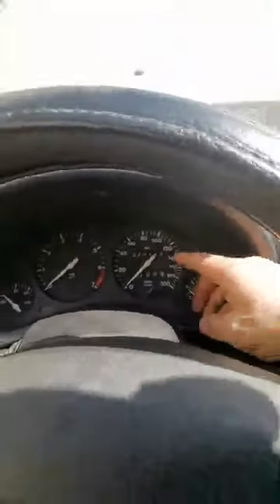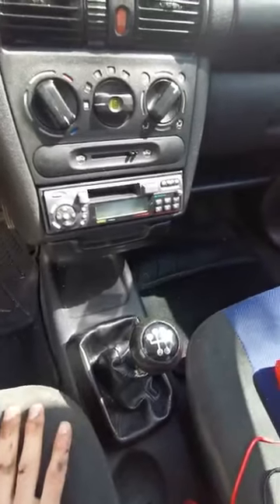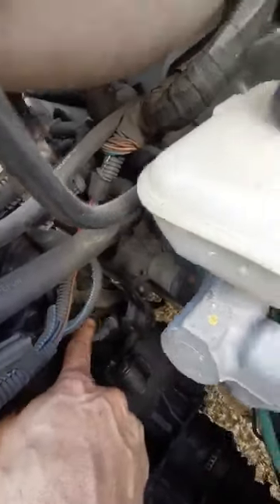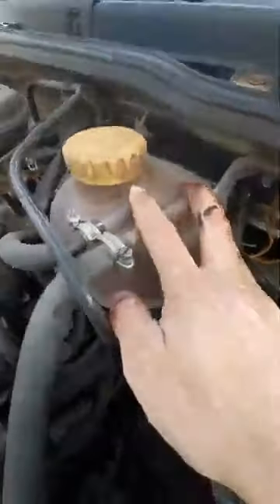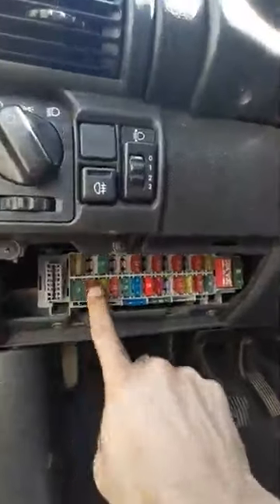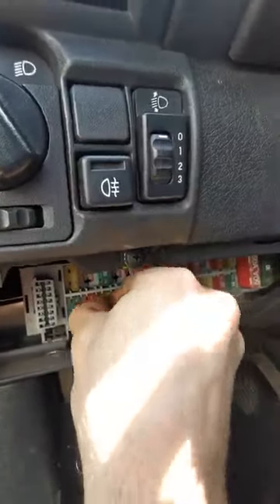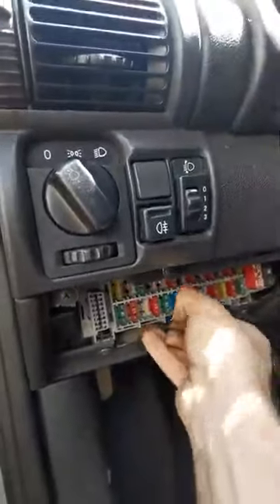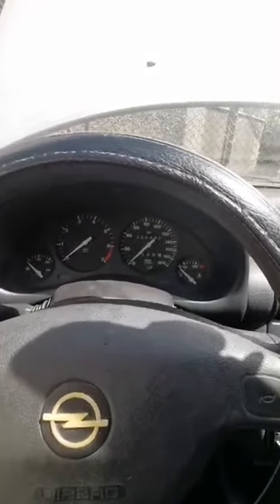Speedometer Corsa B Not Working, check this 3 minutes Fix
Hello, I was going crazy with my Opel Corsa b my speedometer was not working. and I was going crazy, The mechanic said it might be the cluster or the sensor. Ended up being a simple thing. If this is not solving the problem, follow these steps:
1. Check Fuse(Shown in video).
2. Check (Speed Sensor)
3. Check the Speed Sensor and Wiring Harness, Connectors
4. Check Cluster and Wiring Harness, Connectors